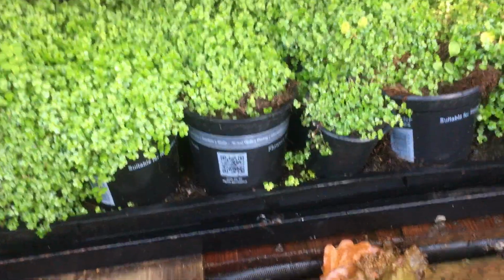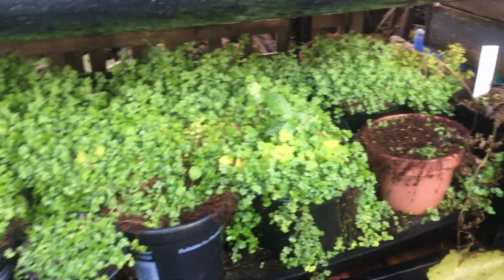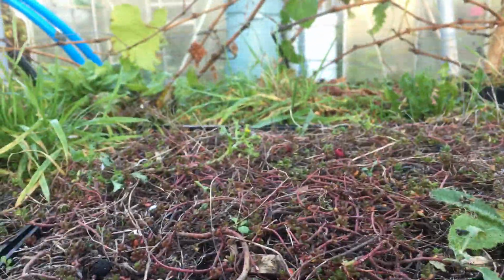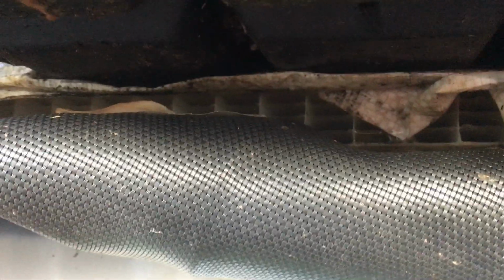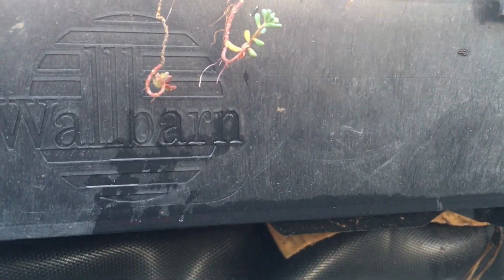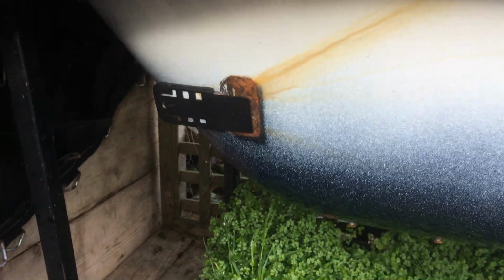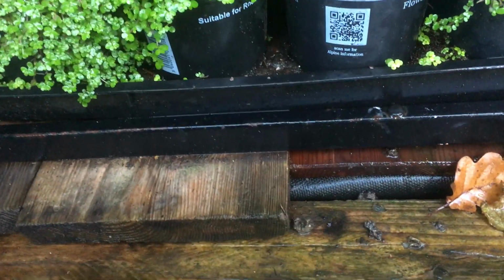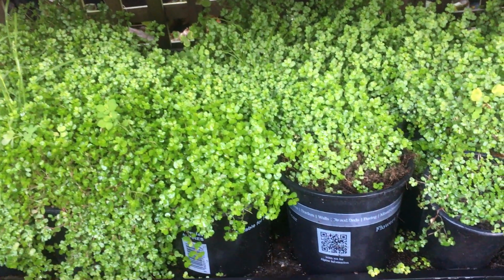Capillary tray under bathtub wormery for extra growing space